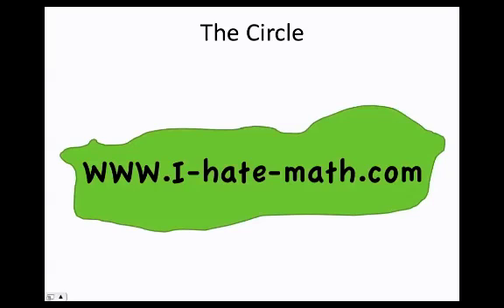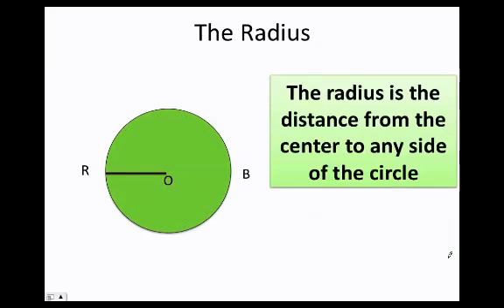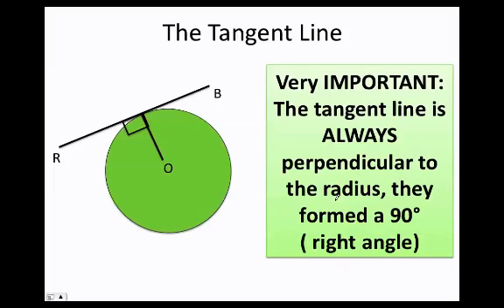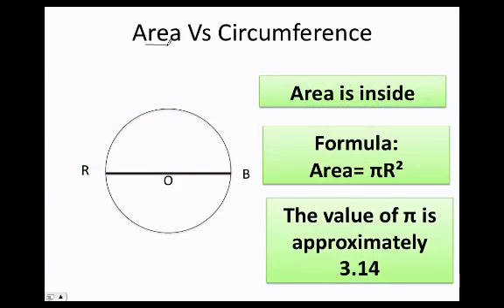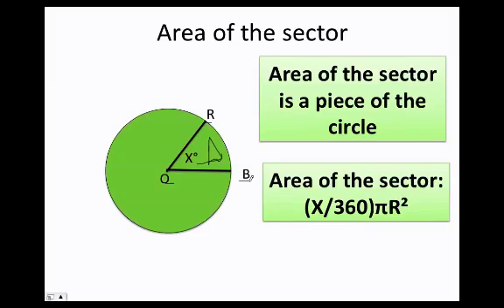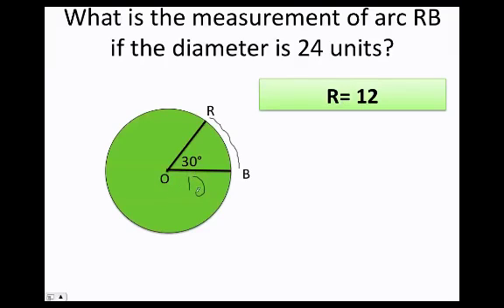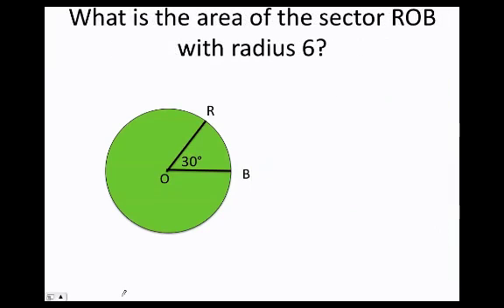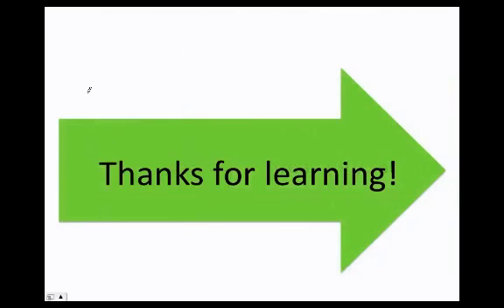How to find the area and circumference of a circle?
This video will teach you the properties of the circle, how to find the area and circumference of the circle, how to find the area of the sector and the arc of the circle. Then some practice problems.